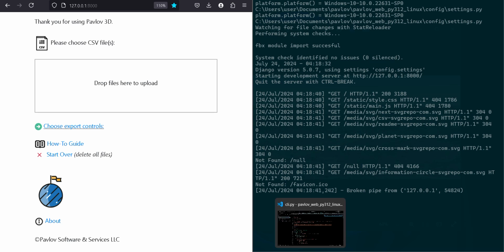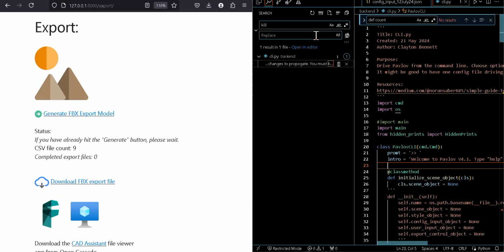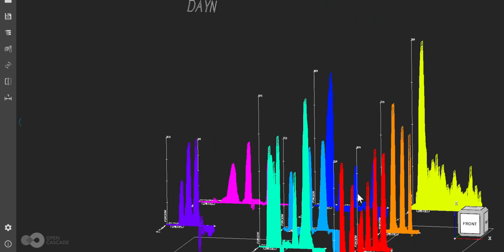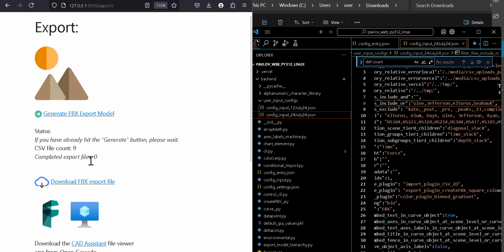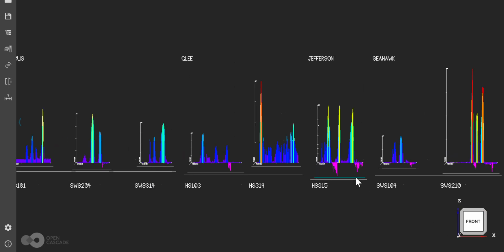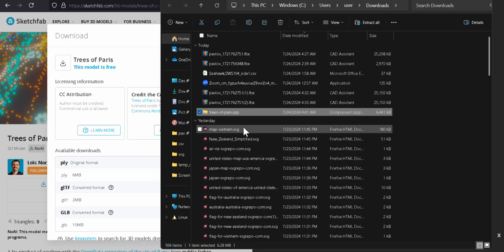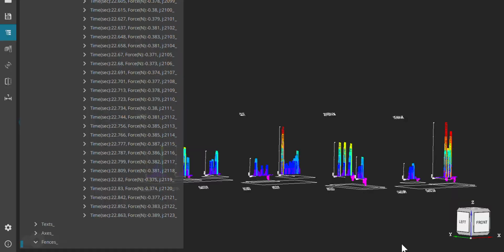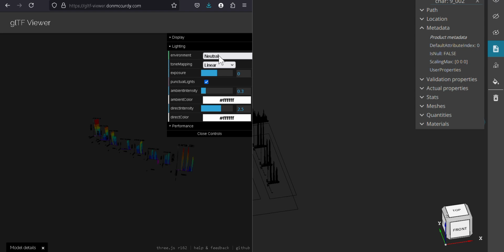State of the Union, July 2024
What up localhost